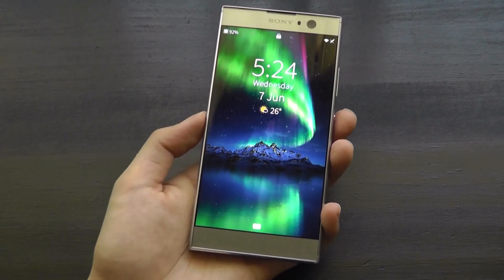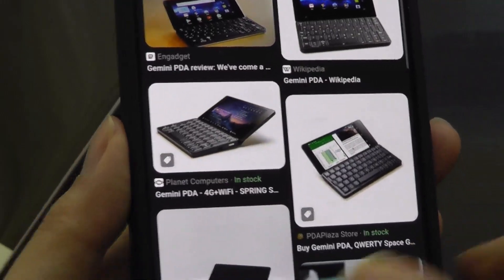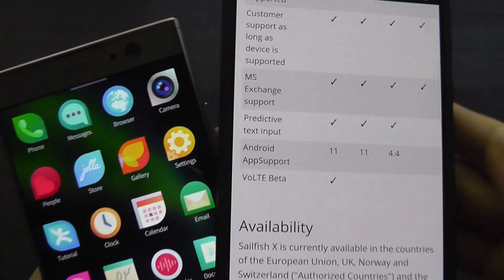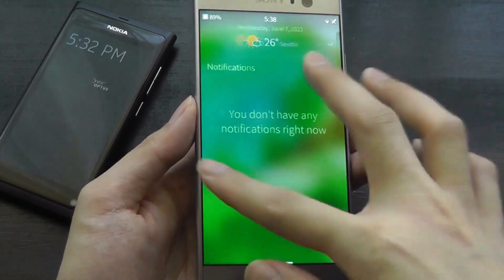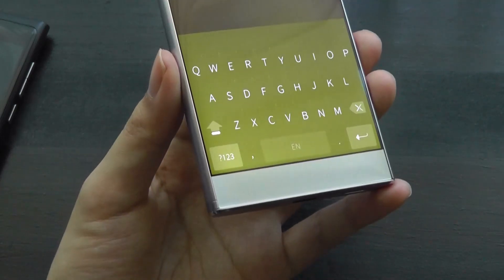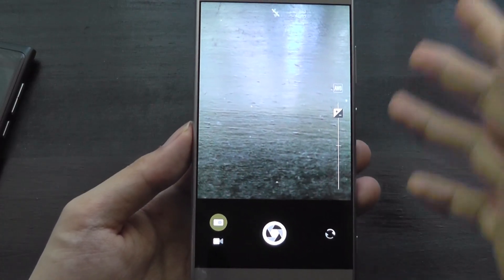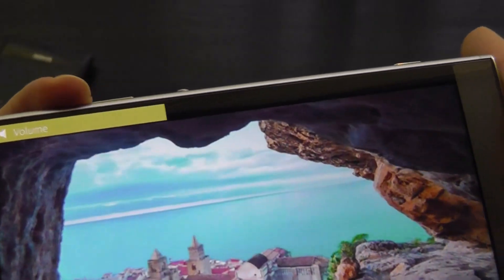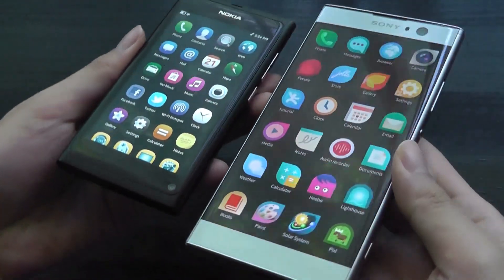REVIEW: Sailfish OS - Linux Phone & Spiritual Successor to MeeGo! Android & iOS Alternative?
Closer look at Sailfish OS in 2023 + UI comparison w. MeeGo (Nokia N9).

Details:
Sailfish OS is a Linux-based operating system. The project is being developed by the Finnish company Jolla.

The OS first shipped with the original Jolla Phone in 2013; it also shipped with Jolla Tablet in 2015. The OS is ported by community enthusiasts to third-party mobile devices including smartphones and tablet computers.

The OS is an evolved continuation of the Linux MeeGo OS previously developed by alliance of Nokia and Intel which itself relies on combined Maemo and Moblin, which made its debut on the Nokia N9. Although the Nokia N9 became the beacon of open source operating systems, Nokia decided to end the project and chose instead to continue with Microsoft’s Windows Phone OS. The rest of that is another story.

The MeeGo legacy is contained in the Mer core in about 80% of its code; the Mer name thus expands to MEego Reconstructed. This base is extended by Jolla with a custom user interface and default applications. Jolla and MERproject.org follow a meritocratic system to avoid the mistakes that led to the MeeGo project's then-unanticipated discontinuation.

The main elements for Sailfish OS 2.0 include:
- Technically stronger OS core
- Improved Android application compatibility
- Support for ARM and Intel architectures
- Strong multitasking
- Strong privacy and personalization features
- Enhanced user interface with new UI/UX features, including simpler swipe access to main functions, enhanced notifications and events views.

Targeted device classes
Sailfish is targeted at mobile devices.Since it inherited around 80% of MeeGo code, Sailfish can be used as a complete general-purpose Linux OS on devices including in vehicle infotainment (IVI), navigation, smart TV, desktops and notebooks, yachts, automotive, e-commerce, home appliances, measuring and control equipment.

Using Android software running on Sailfish OS
In addition to its native applications, Sailfish can run some Android applications by installing them from an application store or directly through an APK file. Supported Android versions are 4.1.2 "Jelly Bean" on the original Jolla phone; 4.4.4 "Kit-Kat" on the Jolla C, Jolla tablet and Xperia X; 8.1.0 "Oreo", 9 "Pie" and 10 on Xperia XA2, Xperia 10 and Xperia 10 II Pro.

Official Devices:
Jolla C
Jolla Tablet
Jolla Phone

Sailfish OS has a host of modern security functionalities developed specifically for corporate and governmental environments. In Sailfish 4 user data is fully encrypted and apps are protected by Firejail sandboxing. Connectivity is behind a firewall and protected with in-built support for VPNs, and automatic backups always secure your data. Core OS services are sandboxed using systemd, and the whole system can be managed on the OS level with the full-scale MDM capability.

The main design principles of Sailfish OS have always included a seamless user experience combined with unique and clean Scandinavian design. The fourth generation of Sailfish OS contributes to this legacy by offering improved legibility through a new crisp visual style, an upgraded browser, a new battery saving mode, and a number of other UX improvements.

Firejail sandboxing for apps
Sandboxing limits an application’s access to only the minimum needed user data and system functions to contain the damage if an app becomes compromised.

Sandboxed core OS
Core OS services that control critical hardware functionality have been limited to having access only to the capabilities each domain requires, enforced by using systemd sandboxing.

Data encryption
Encryption is enabled on all new Sailfish devices. This helps to keep data safe whether it is stored on the device, on a memory card, or a USB On-The-Go storage.

We respect your privacy
We don’t collect or sell personal data. Connect devices to the services you trust or set up your own cloud. We don’t take any share of digital sales happening on Sailfish OS devices.

Sailfish OS is an open platform based on Linux and over 500 open source projects. Licensees get full source code access to the OS, tooling, and infrastructure.

Overhauled Browser
The Sailfish 4 browser is armed with a new browser engine (from Firefox Quantum), designed to take full advantage of the processing power of modern devices. More importantly, the focus of the renewed browser has been on security – introducing features such as site permissions, password manager, and certificate info.